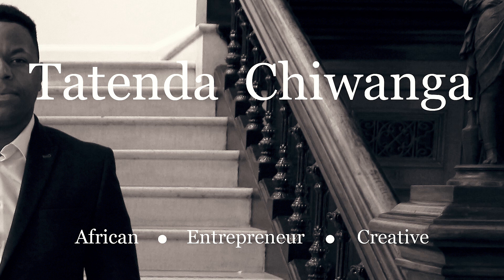Small Scale Gold Mining - Equipment you Need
Here I share a list of some of the Equipment I used in my Small Scale Gold Mining venture. This list is still valid and it can give you an idea of what you need to start your project in Zimbabwe.